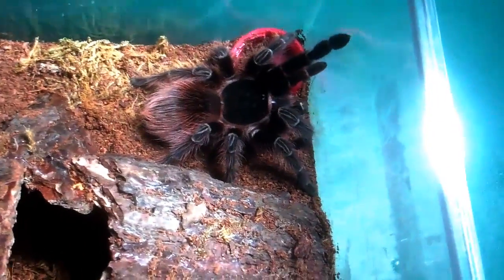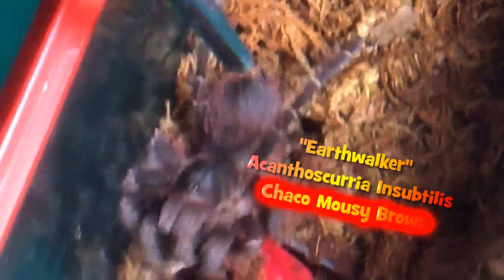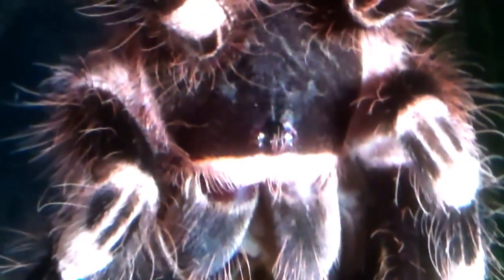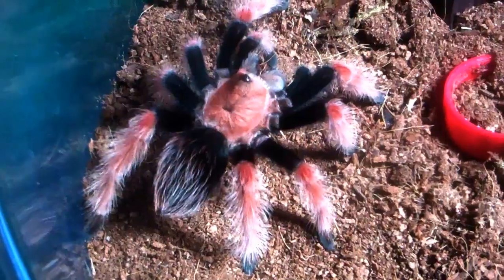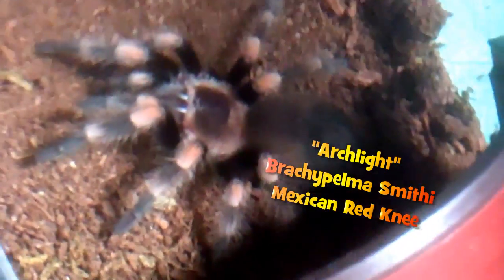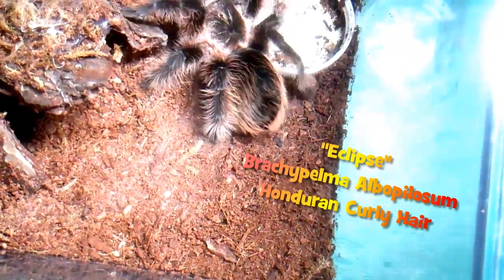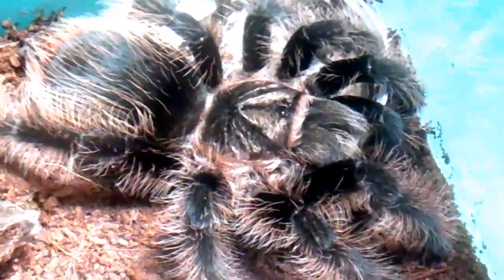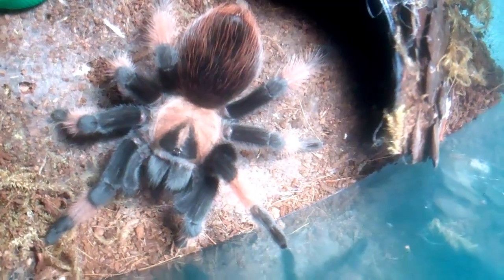T spoTlighT series - Acanthoscurria & Brachypelma Invasion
Detailed looks at all the species I own in these two genera, & my Geniculata does something I've never seen before! Also: ALL the Brachys feed on camera & Daylitor Knight Blooper Reel!